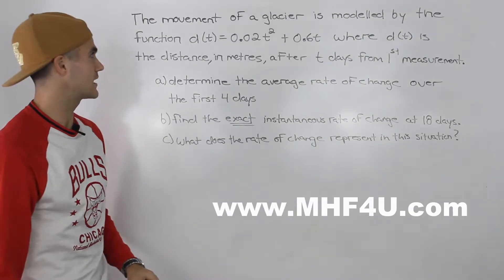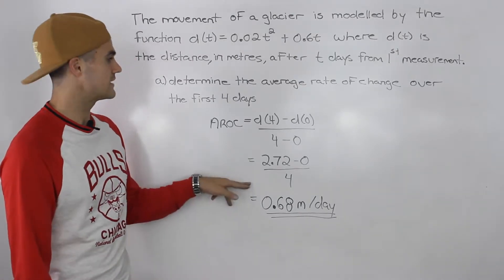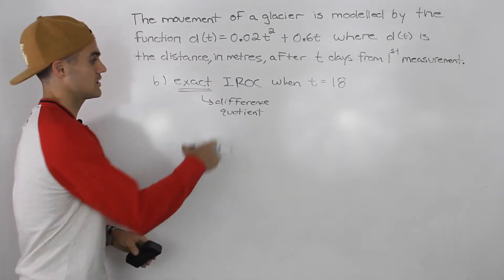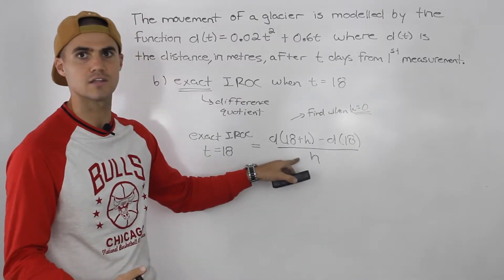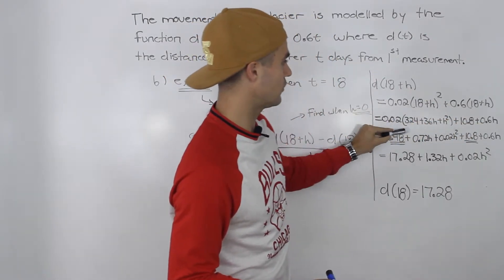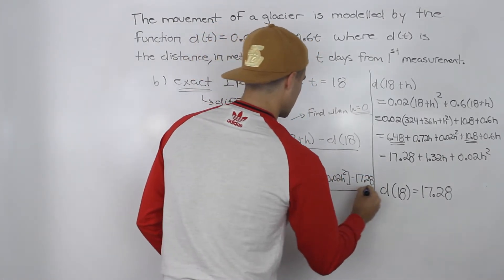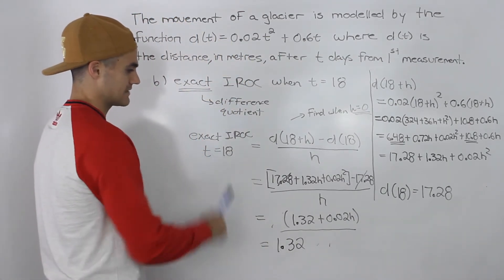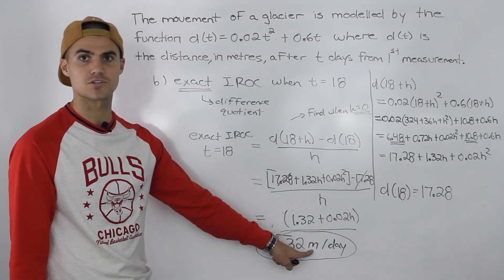MHF4U (Unit 2, Test 1, Application Section, Question 1) - rate of change of glacier